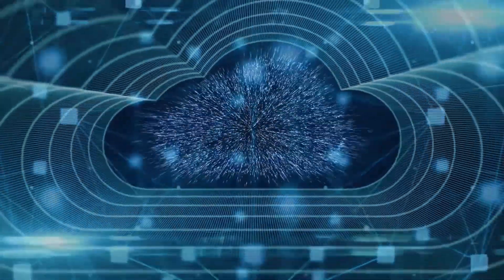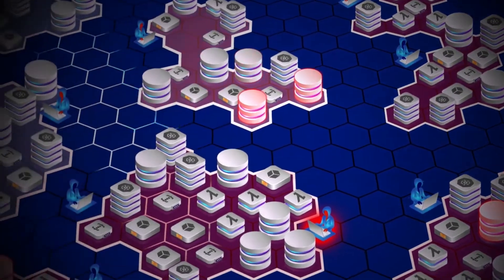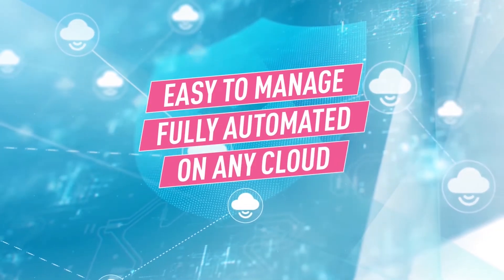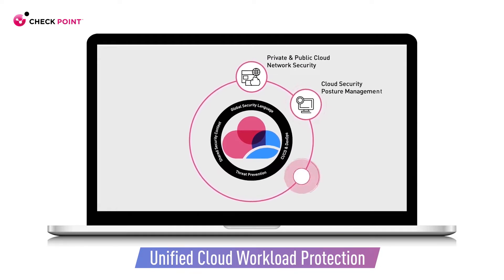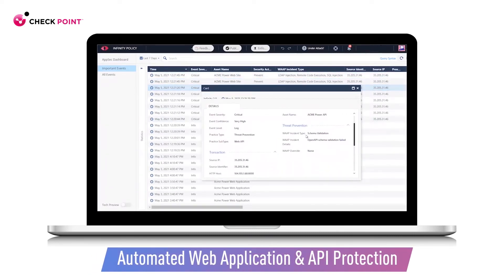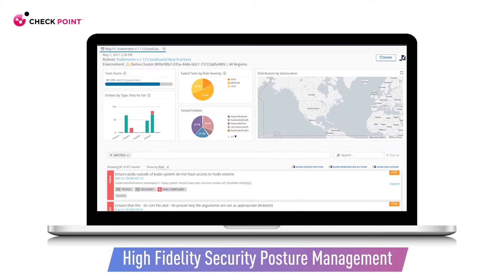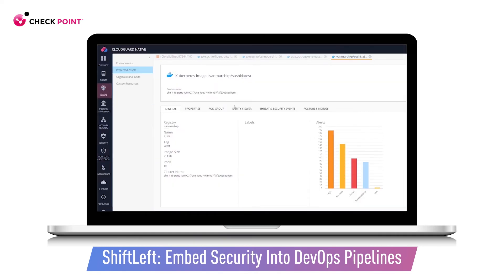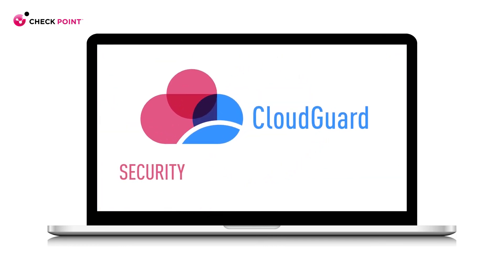Unified, Automated, Workload Protection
Cloud environments are complex and your workloads are growing faster than ever. Disparate security solutions can’t protect applications and workloads in the cloud. Check Point’s CloudGuard provides the only Workload Protection solution that automates security across applications, APIs, serverless functions and containers, from CI/CD through runtime.